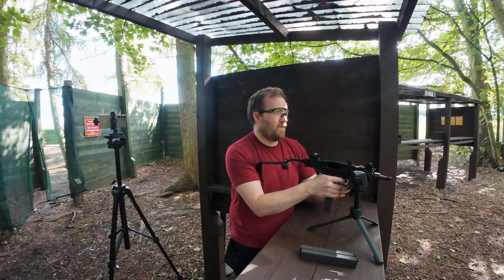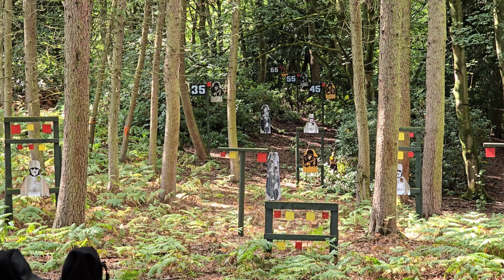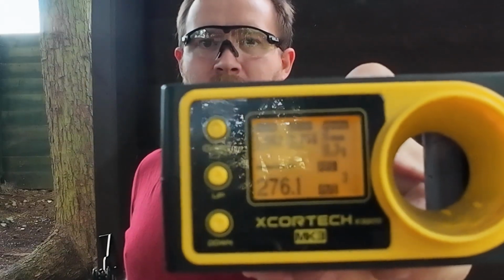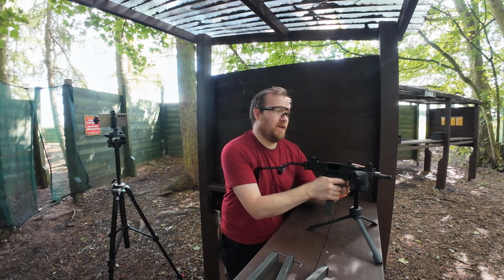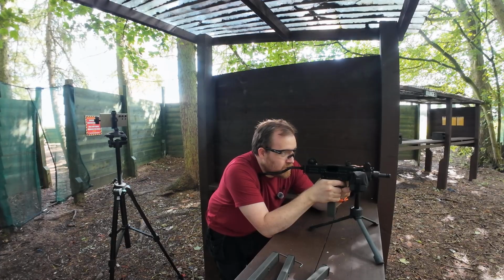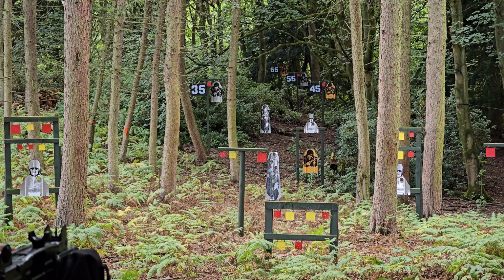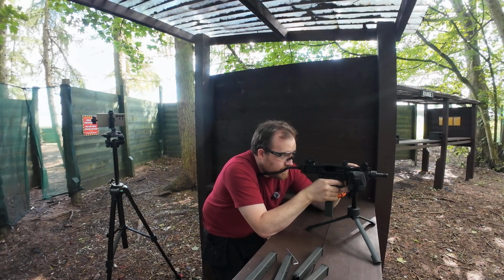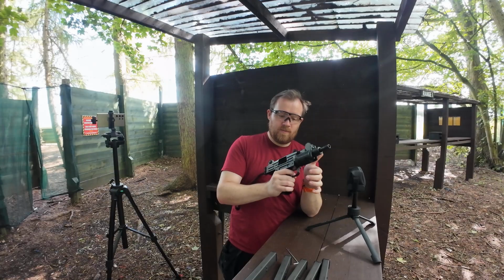Northeast Airsoft Mini UZI GBBR - The Gauntlet